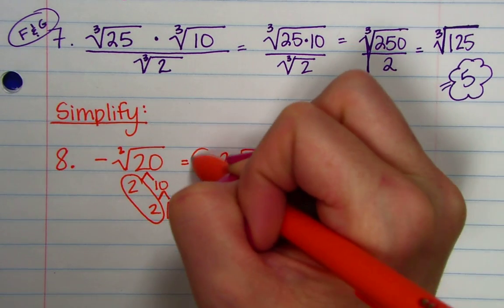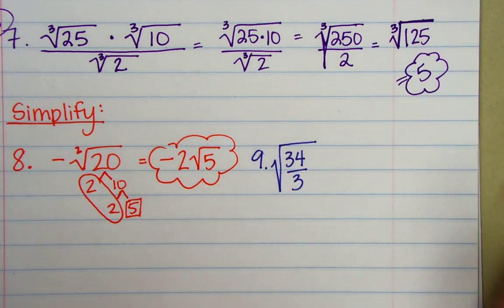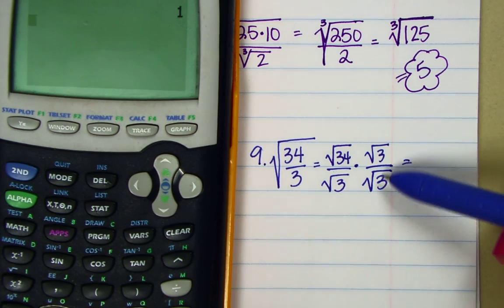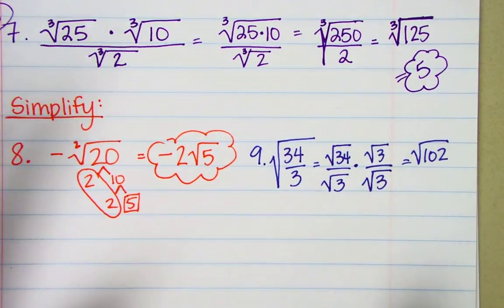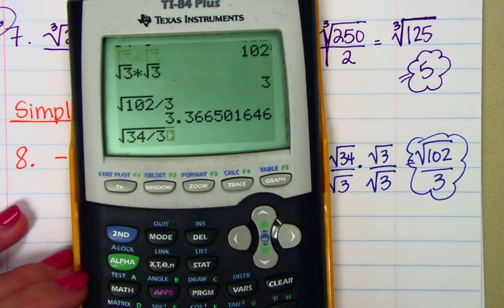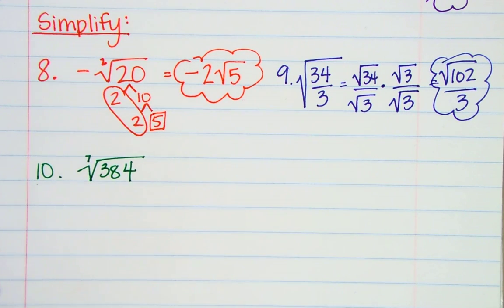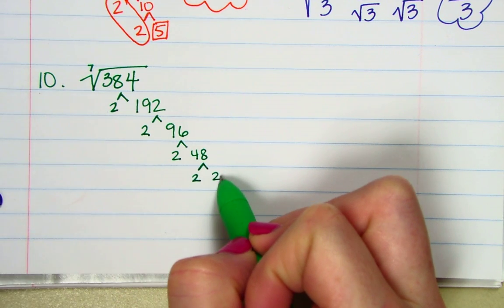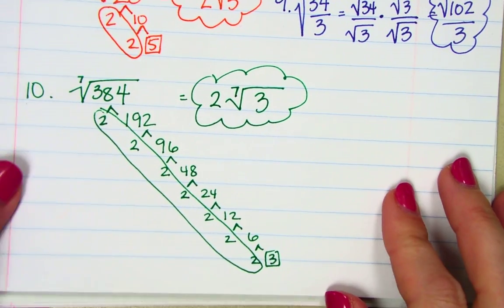5.2 Exponents Day 1 Part 4